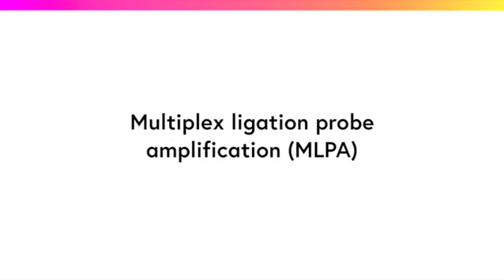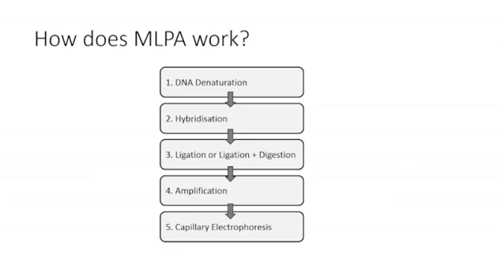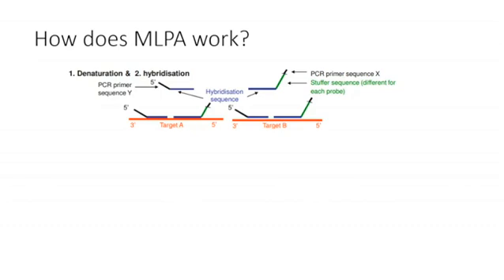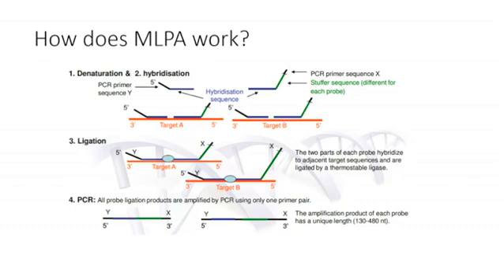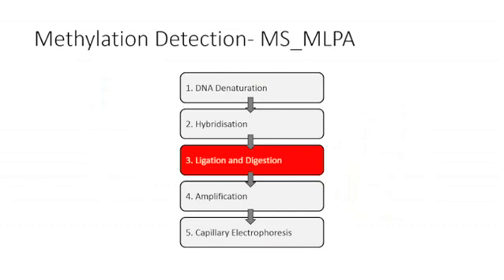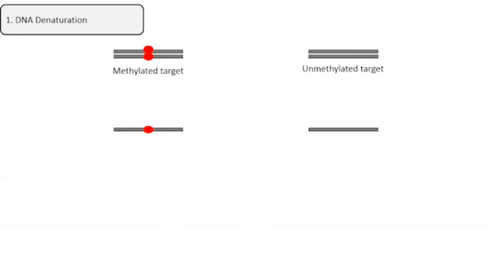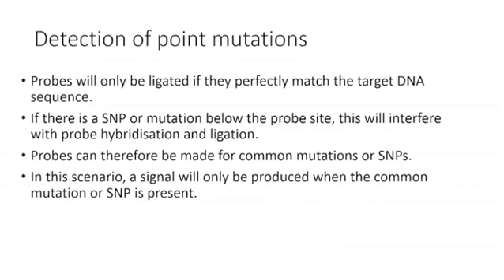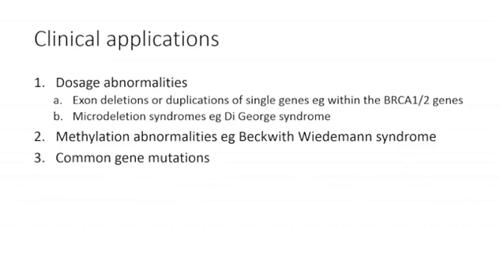Multiplex ligation probe amplification (MLPA) [Shetland Neurodiversity Project]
Multiplex ligation probe amplification or MLPA is used to identify gene dosage abnormalities, disruption of methylation patterns and specific gene mutations.